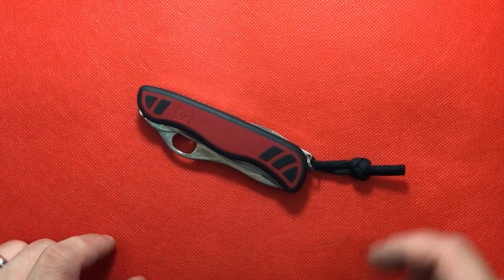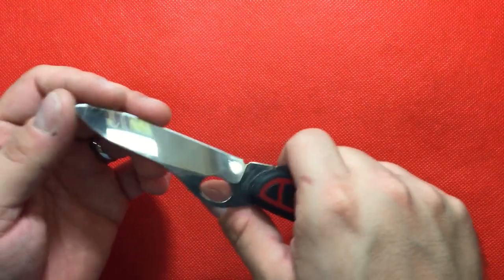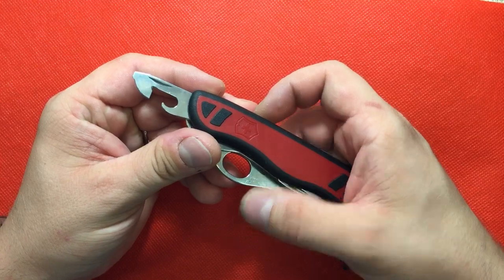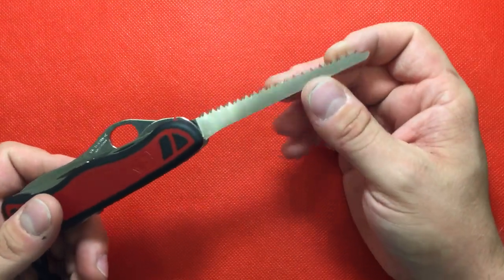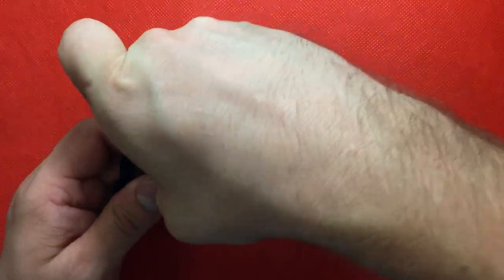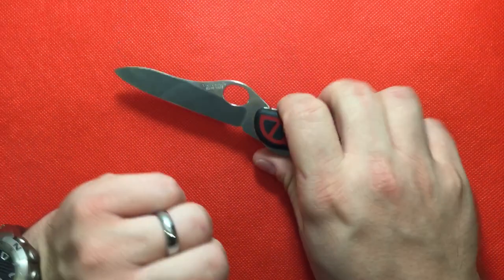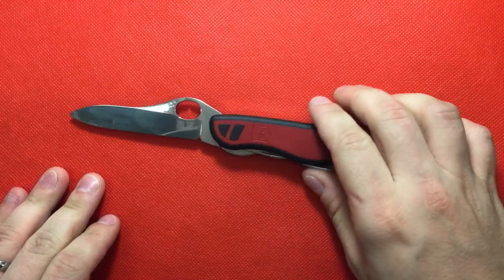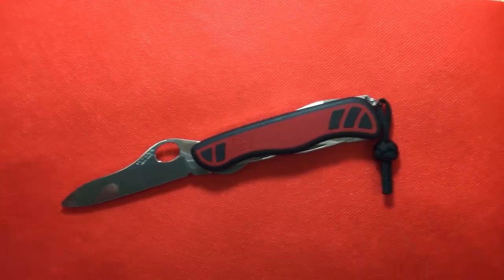The Victorinox Forester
One of my absolute favorite Victorinox knives, I love this one so much I actually have two of them. This model is very unique because it has a plain edge blade I do believe that they have discontinued this model and only make me half serrated one.

Thank you so much for checking out my channel!! I surely do hope you enjoy this video, and I hope I haven’t taken much of your time. These are the channels and people who have given me inspiration for what I do here!!